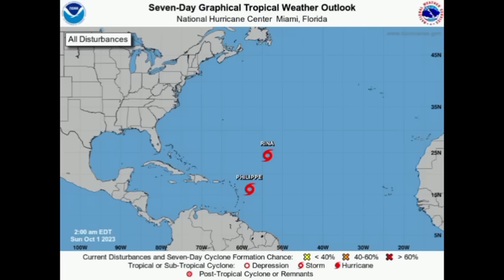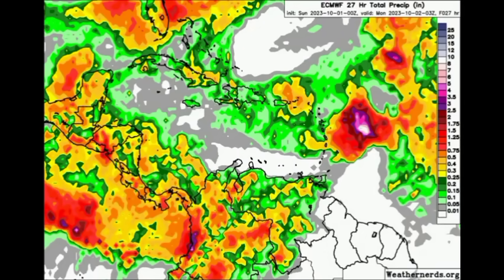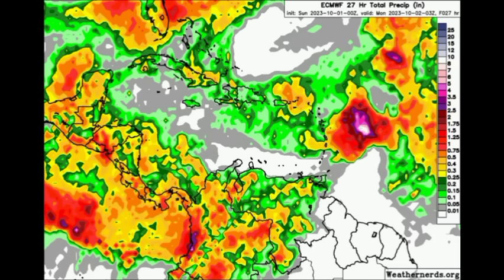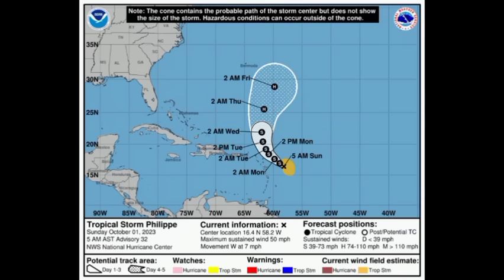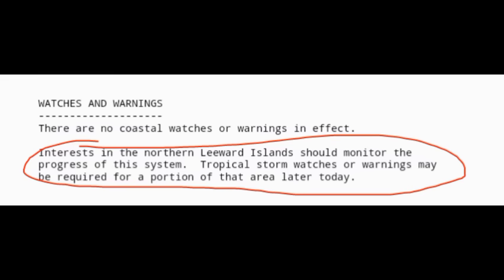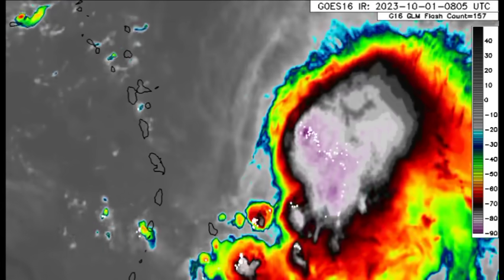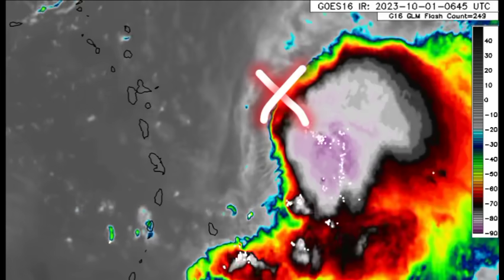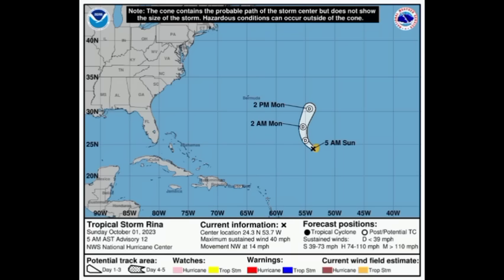Tropical Storm Impacts possible in northeast Caribbean as PHILIPPE’s track shifts